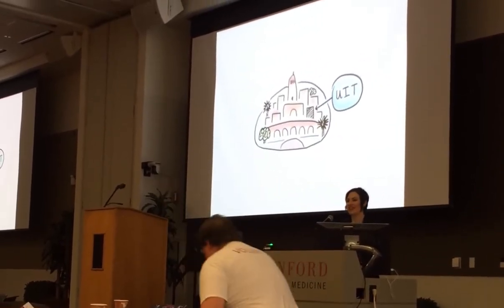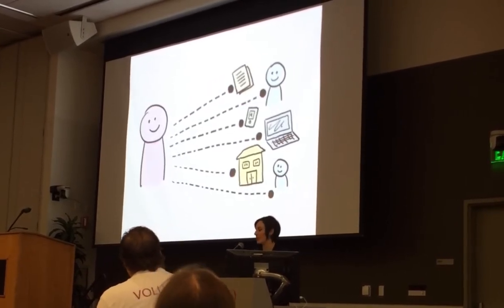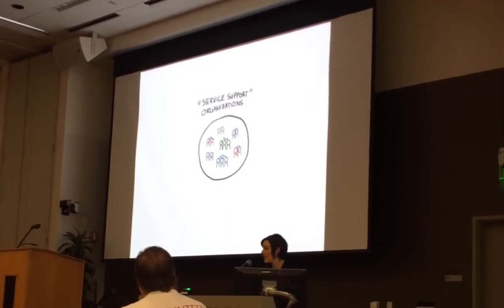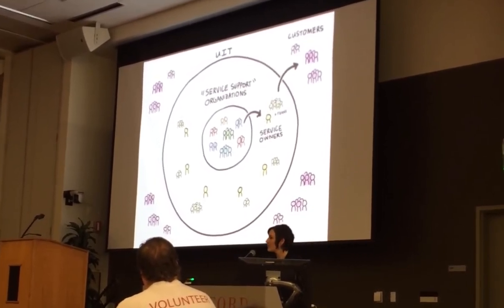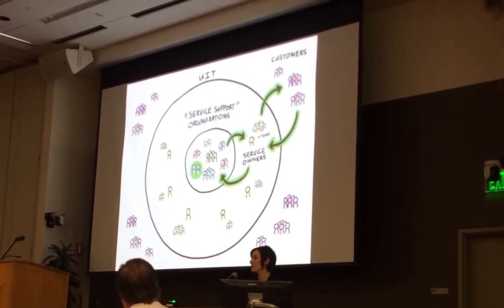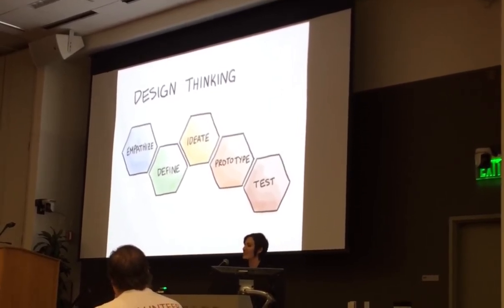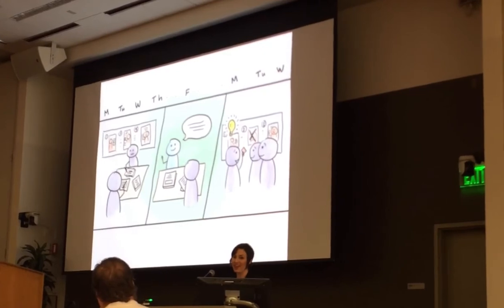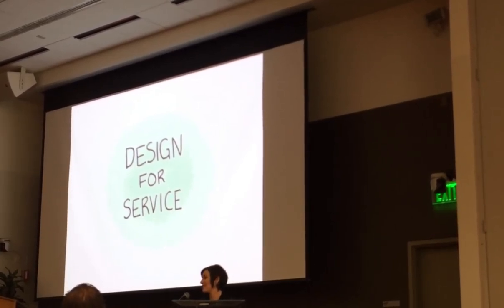Design for Service - Megan Miller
2016 UIT Summit, Stanford University